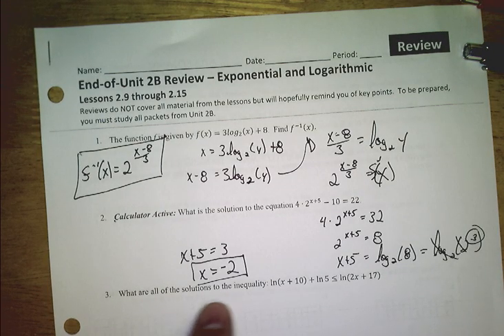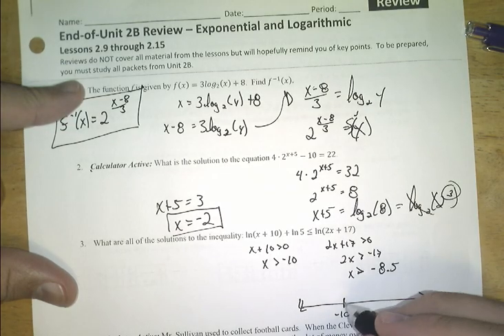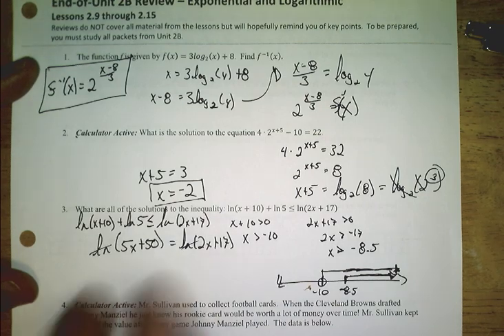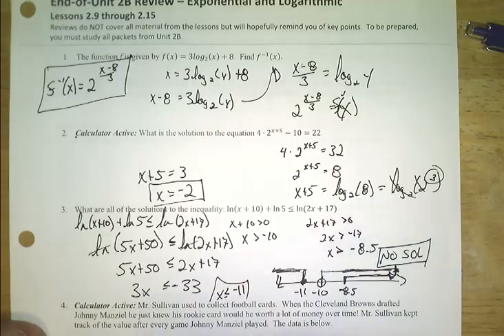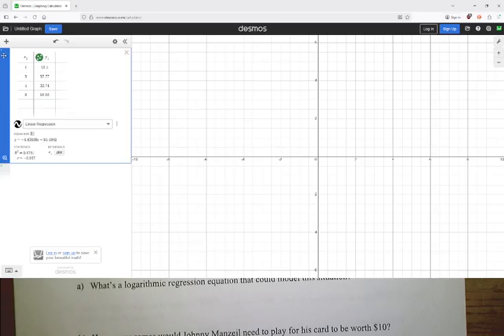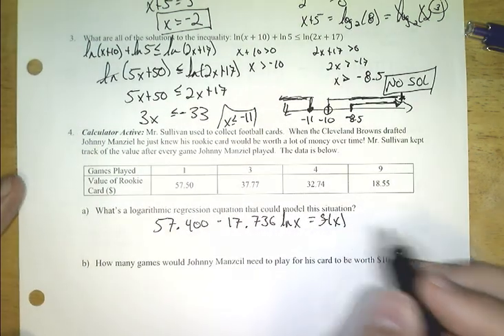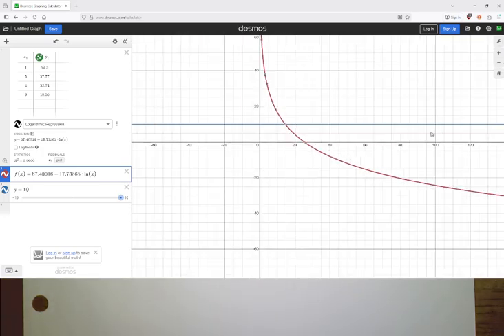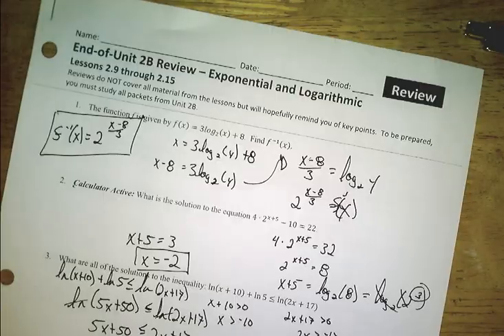AP Precal Unit2b 2025 2026 Page 1